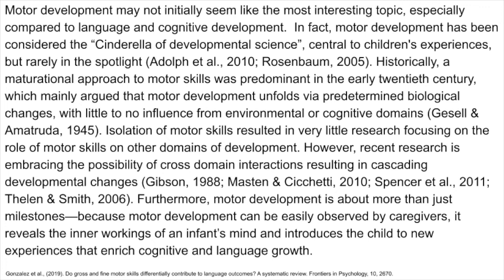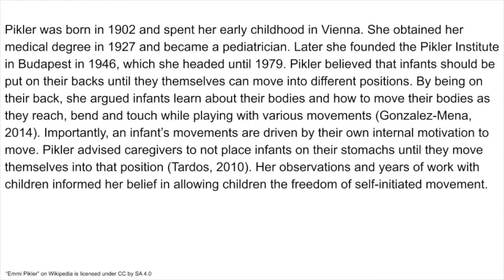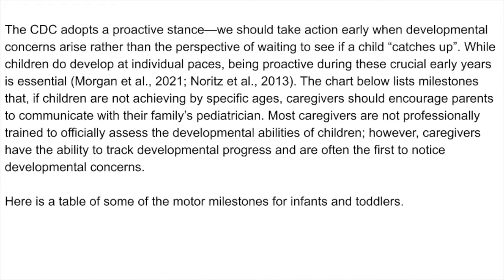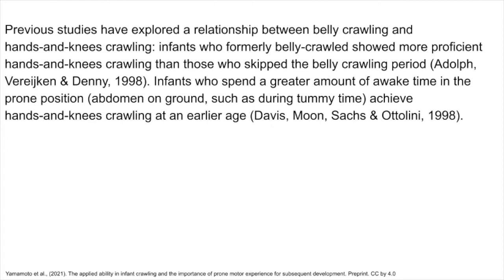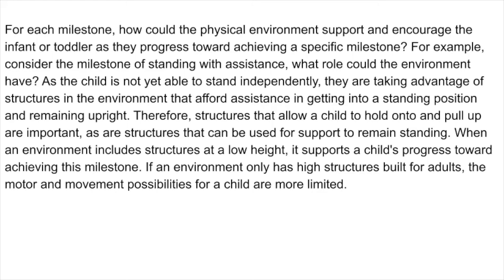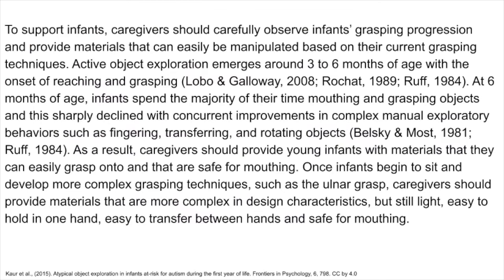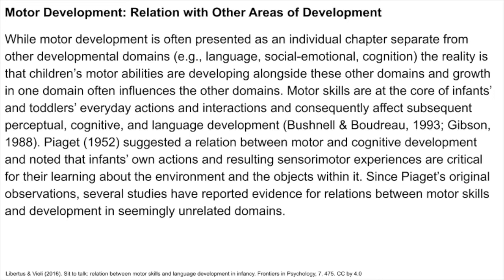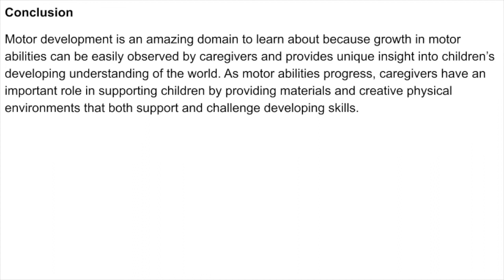Ch. 6 Motor Development (infants & toddlers)